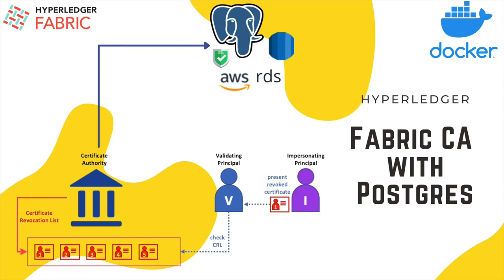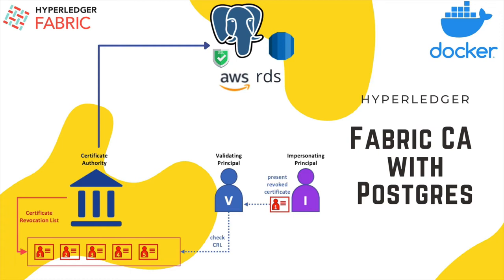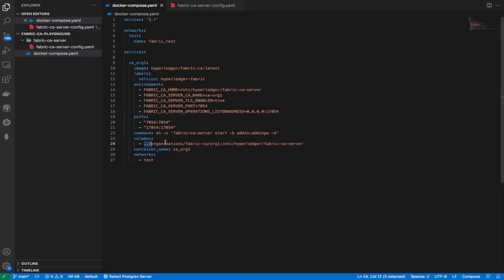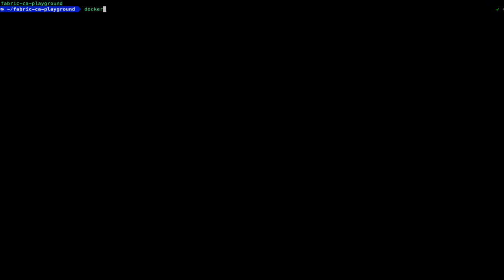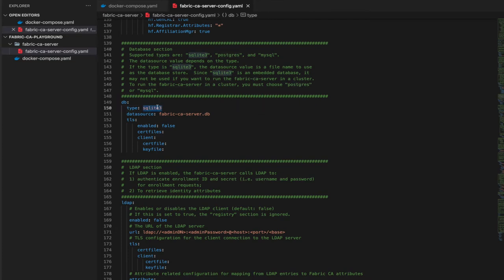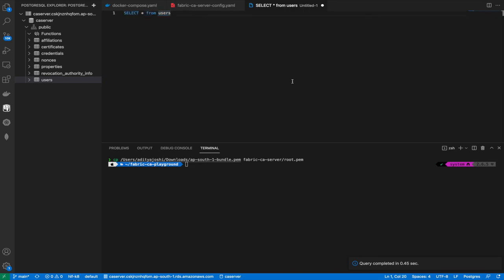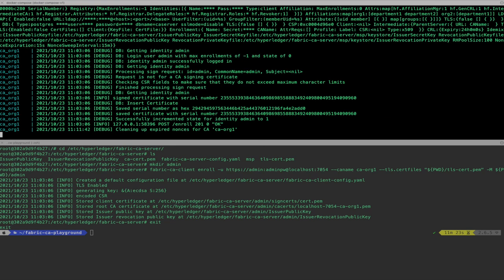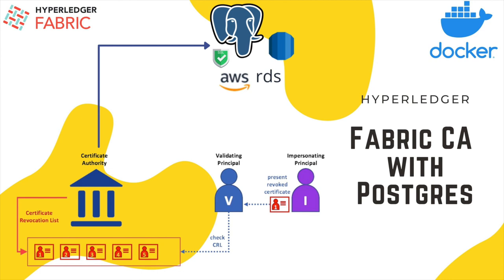Hyperledger Fabric CA with Postgres | Configure the Fabric CA server to connect to PostgreSQL.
In this video, we will see how to configure the Fabric CA server to connect to PostgreSQL. The default database is SQLite and the default database file is fabric-ca-server.db in the Fabric CA server’s home directory. We will configure the Fabric CA to connect to Postgres using the disable and verify-full sslmode.
1. The Complete Guide on Hyperledger Fabric v2.x on Kubernetes
2. Learn to Deploy Hyperledger Fabric v2.2 on Multihost
3. Master Class On Hyperledger Besu
4. Certified Blockchain Developer Certification - 2021